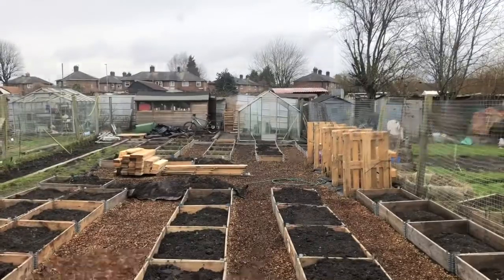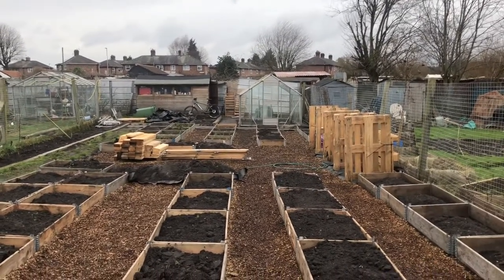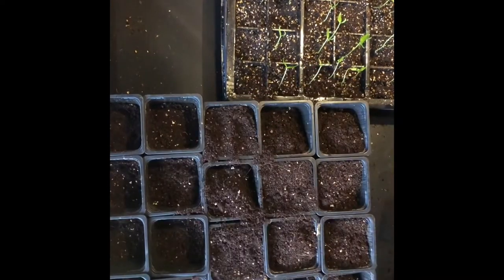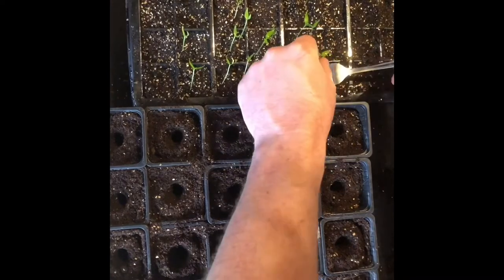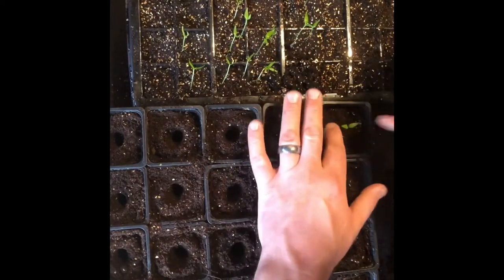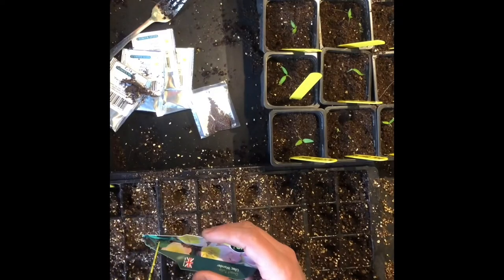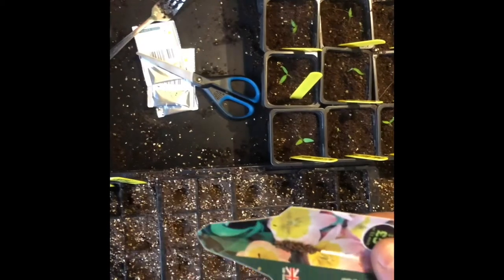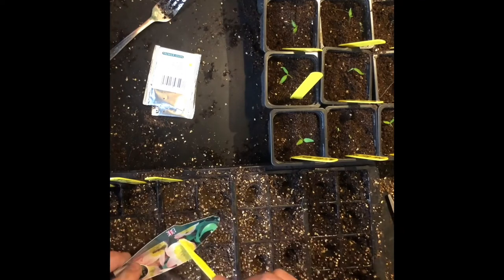Fitting greenhouse glass and potting on peppers | Vlog #8 | Jays allotment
This week I get the glass in the greenhouse frame after a few problems along the way it’s finally all in.

Then I pot on my pepper seedlings and sow some brassica seeds.

Background- Vbeat!